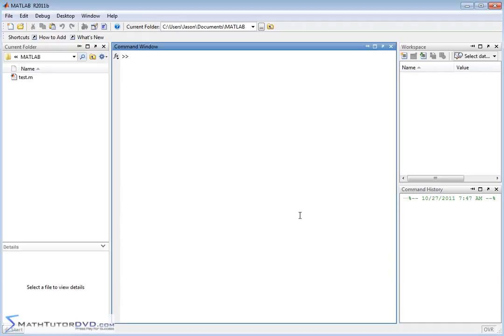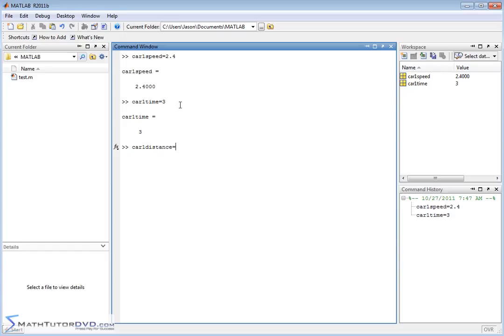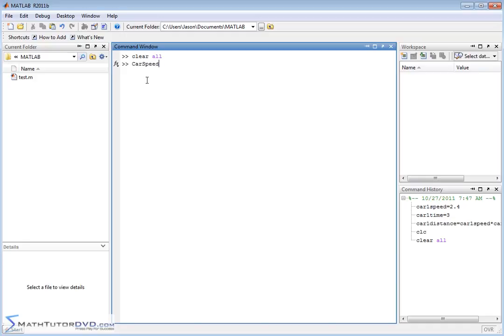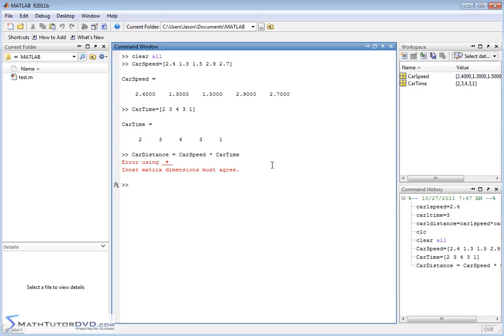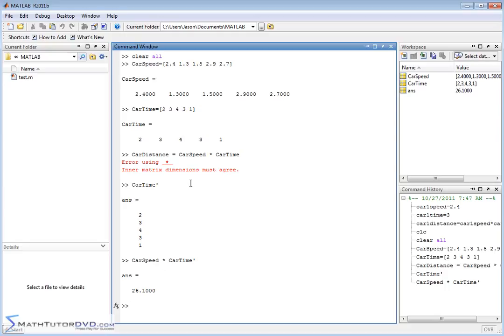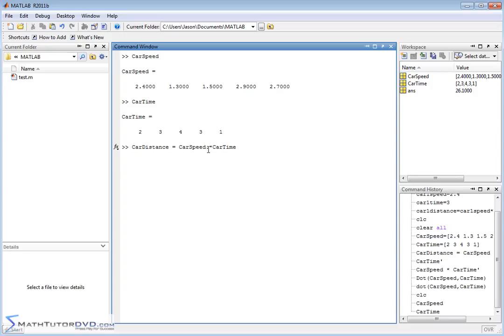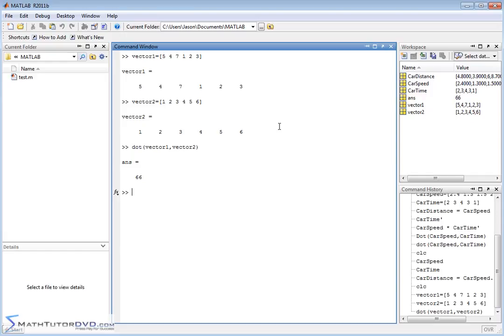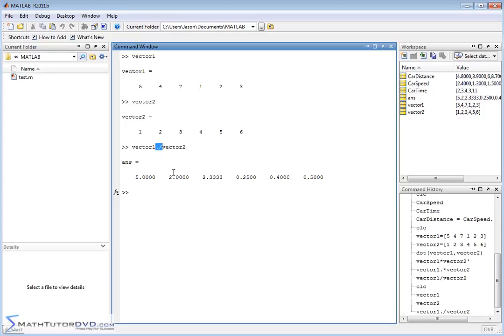Matlab Tutorial - 30 - Multiplying and Dividing Vectors Element-by-Element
Learn how to multiply and divide vectors element by element in matlab.  This isn't the same as the vector dot product or cross product, but is useful for many practical calculations.